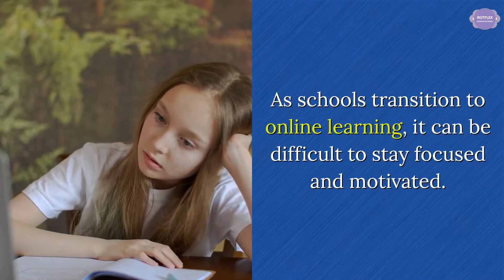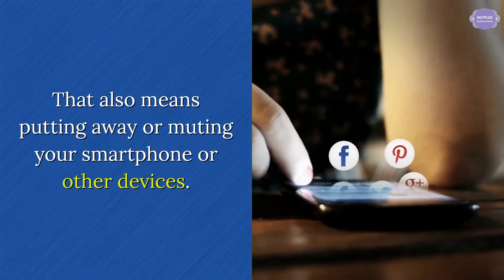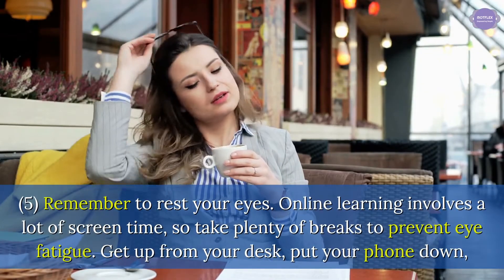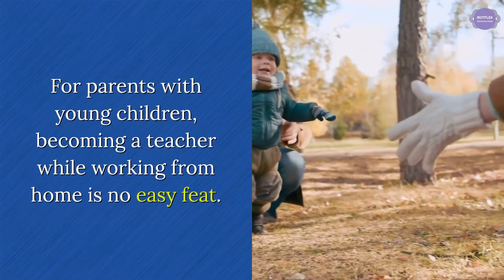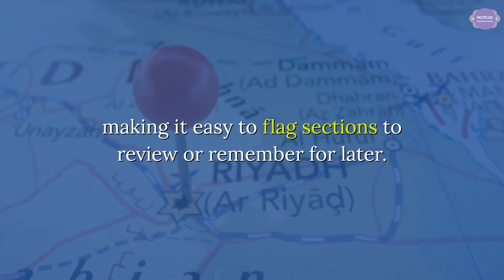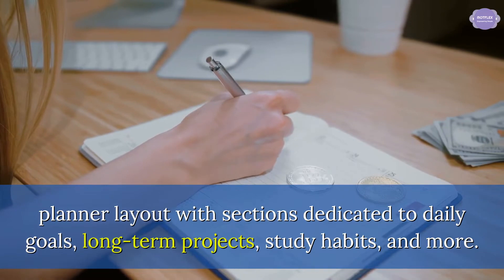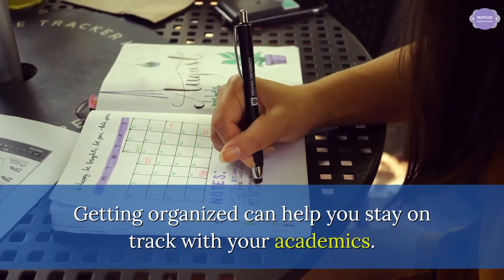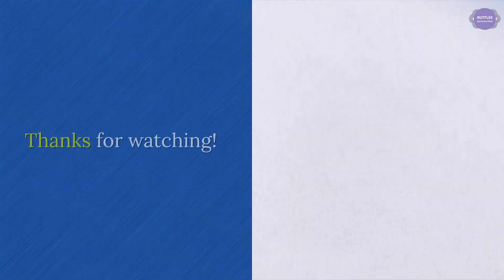2021 distance learning tips tools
2021 distance learning tips tools
As school transition to ONLINE LEARNING, it can be difficult to stay focused and motivated.
Online learning in corona virus 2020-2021. In this video, we’ll share some tips and school supplies that can help students concentrate on schoolwork.
How has the method of study in the world changed to online learning during the Corona pandemic in less than a month
How technology has become in our school life in the smell of Corona
Technology is prevalent in the world
Damages and those affected by distance education around the world